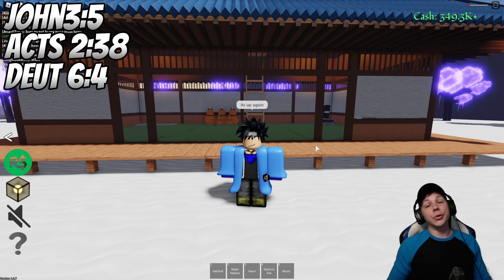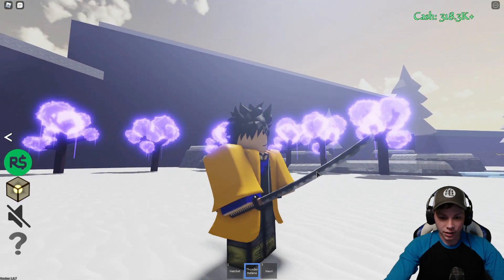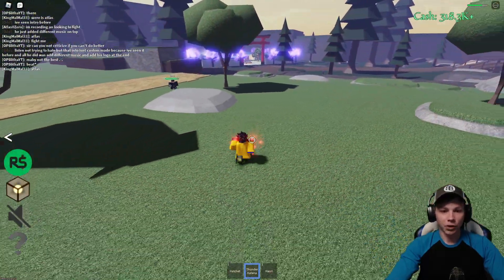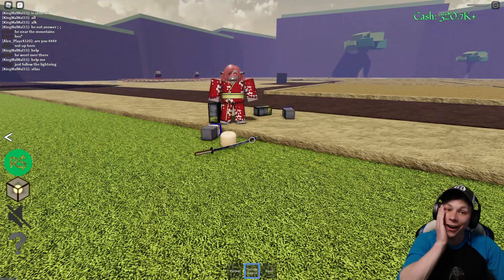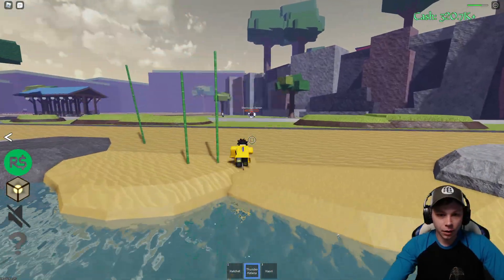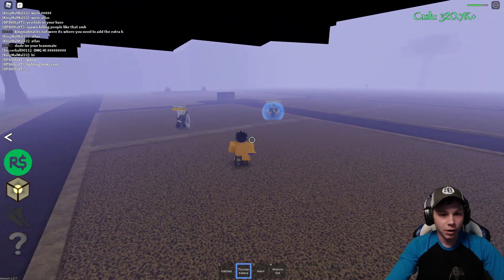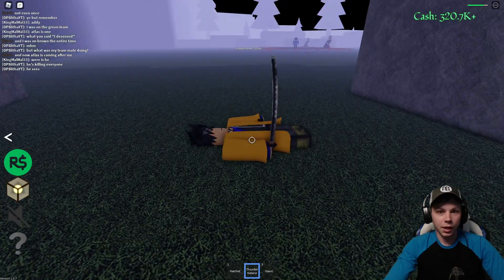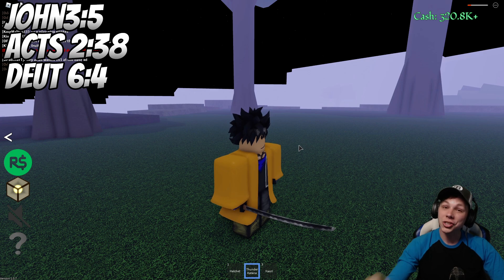NEW Demon Slayer Game THUNDER BREATHING is SUPER POWERFUL! Slayer Tycoon Roblox!